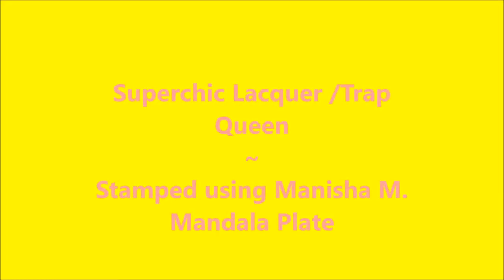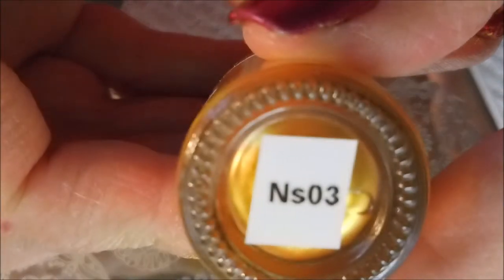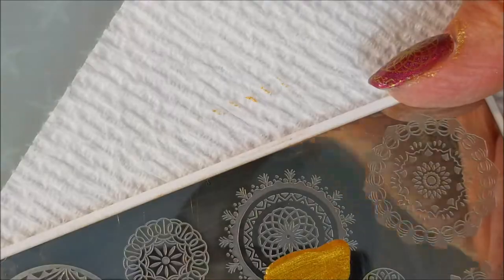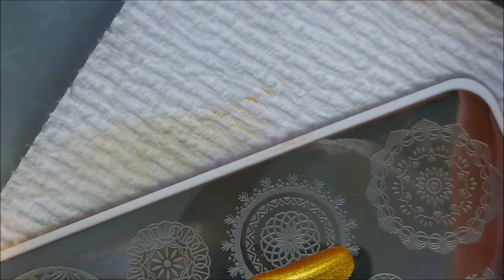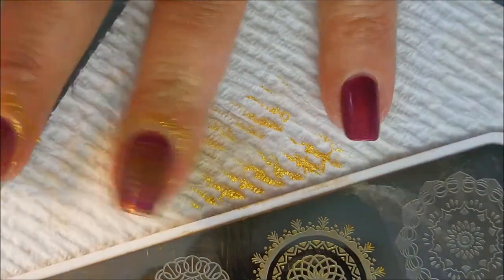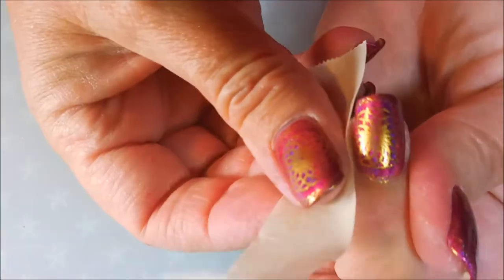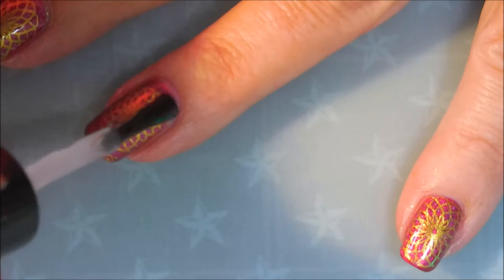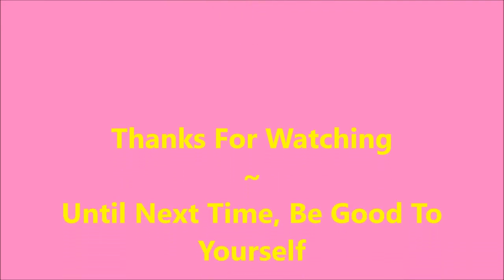Trap Queen Stamped with Mandalas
Tina

Filmed with: Nikon Coolpix S6900
Tri-Pod: LimoStudio 17" Mini Tripod AGG301
Edited with: Windows Live Movie Maker